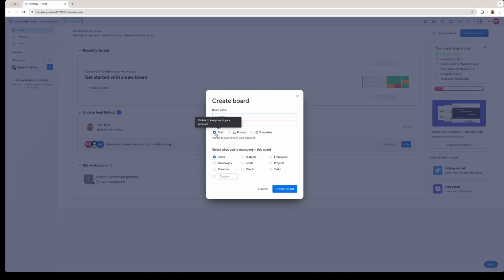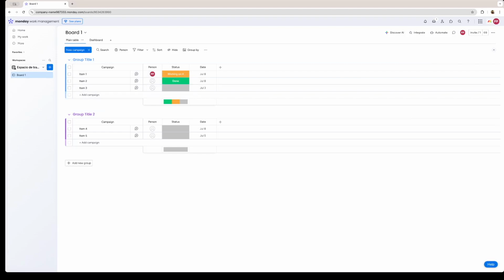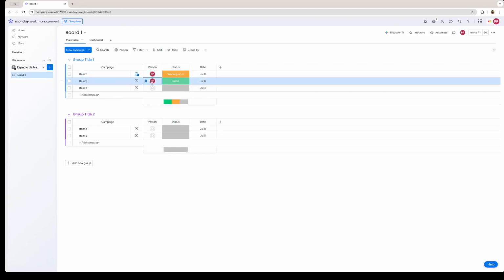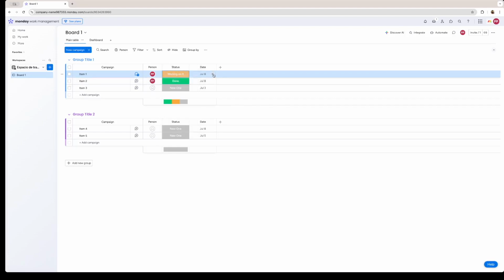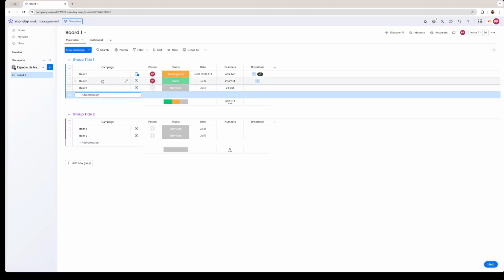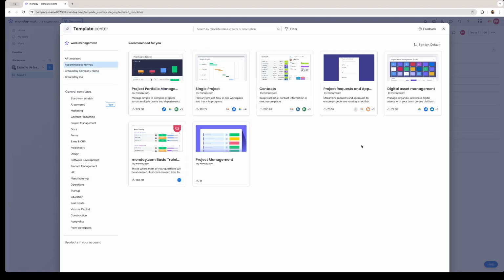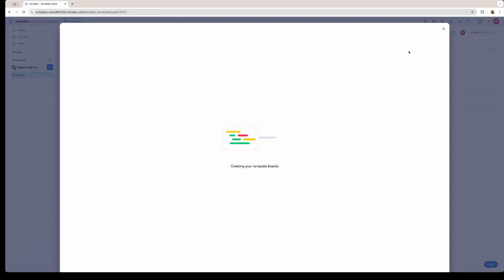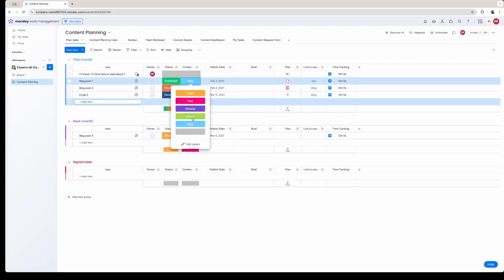Monday.com Tutorial for Beginners: The Ultimate Start Guide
Ready to organize your chaos? This Monday.com tutorial for beginners walks you through everything you need to know to build efficient workflows.

From creating your first board and assigning tasks to utilizing templates for content planning, we cover the essentials of this powerful project management tool. Streamline your team's collaboration and boost productivity in minutes.

In this Monday.com tutorial, we break down the essential features of this powerful Work OS. You will learn how to build your first board from scratch, understanding the core hierarchy of groups and items. We cover how to assign team members to tasks, set status updates (Stuck, Working on it, Done), and manage deadlines with the date column.

We also dive into customizing your workflow by adding specific columns for numbers (budgets) and dropdowns. Finally, you’ll see how to use Monday.com templates—specifically for content planning—to skip the setup time and get straight to work. This is the perfect starting point for project management and team collaboration.

Chapters
00:00 - Introduction to Monday.com
00:59 - Creating Your First Board
01:46 - Understanding Hierarchy: Groups & Items
02:42 - Assigning People & Status Columns
03:34 - Managing Dates & Deadlines
03:56 - Custom Columns: Numbers & Budgets
04:33 - Grouping & Sorting Your Data
05:08 - How to Use Monday.com Templates